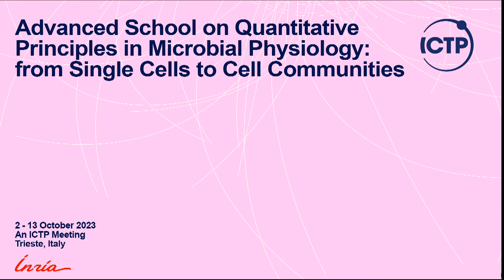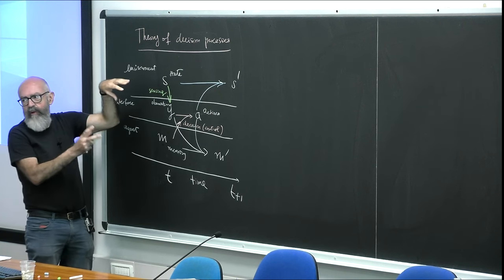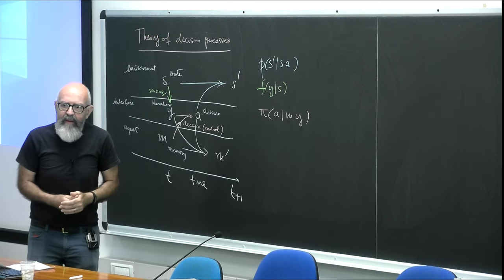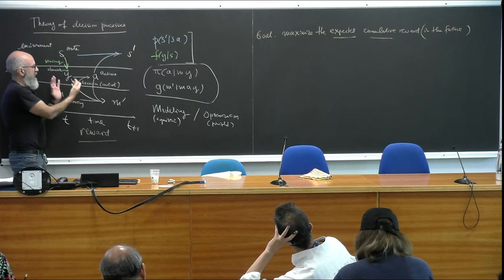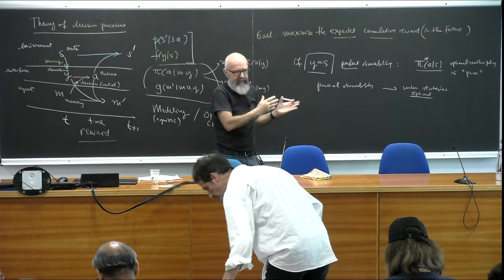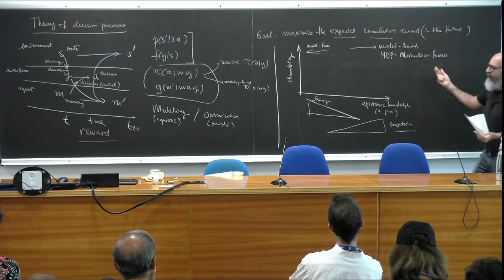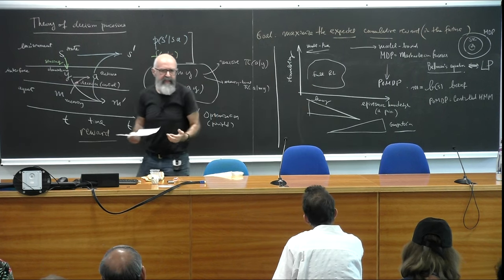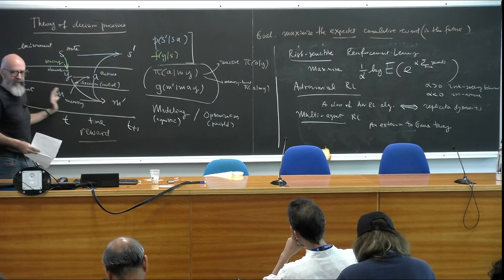What we talk about when we talk about ... optimality, adaptation and control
Speaker: Antonio CELANI (ICTP, Italy)